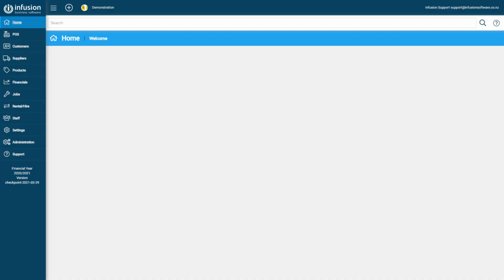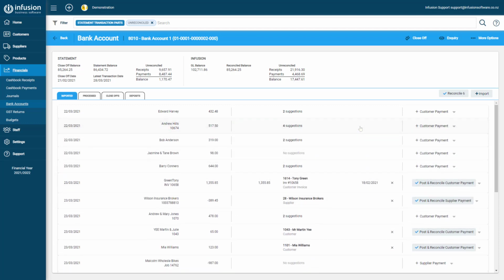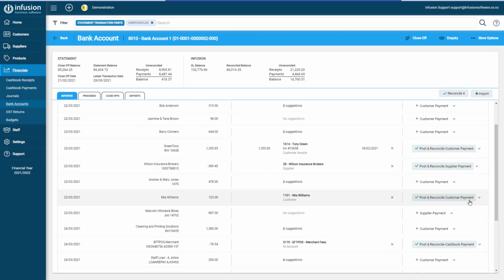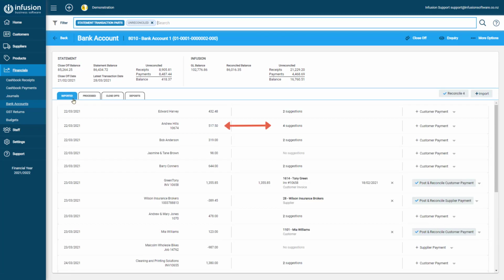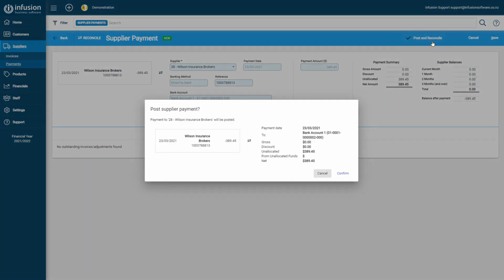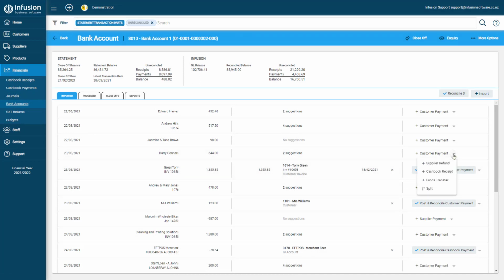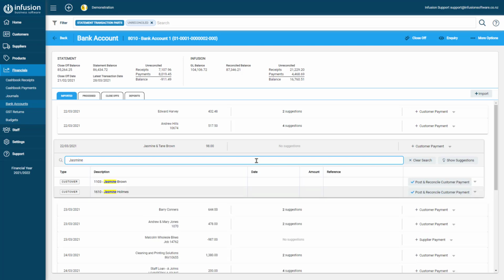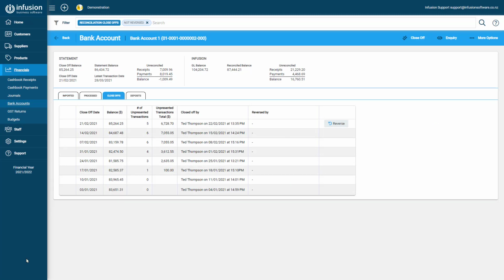Bank Reconciliation - Reconcile bank transactions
An overview of the automated reconciliation features, with explanation of the Match and Suggestion functions and the different options available to reconcile a bank transaction.